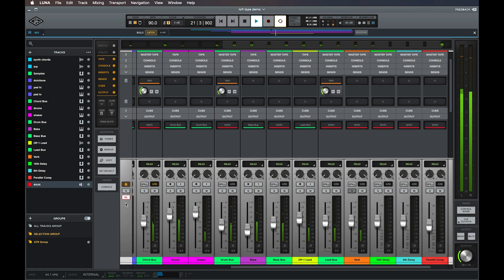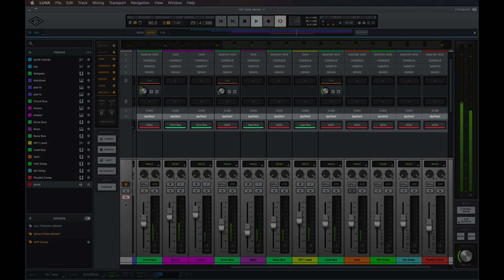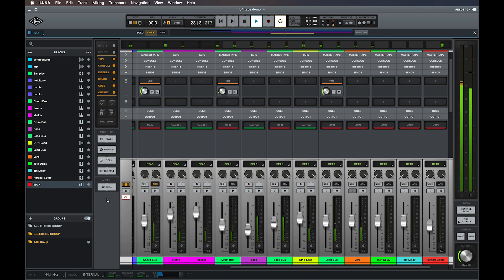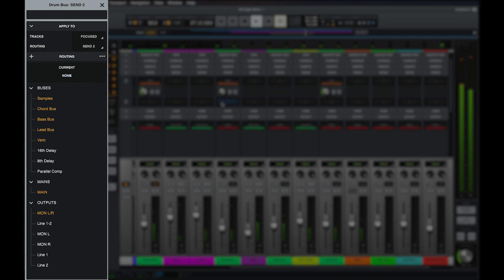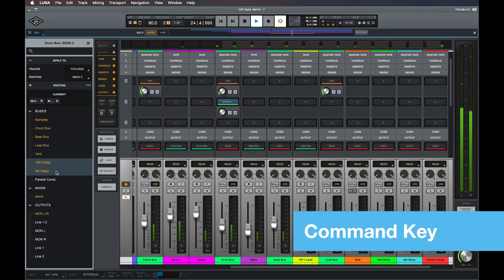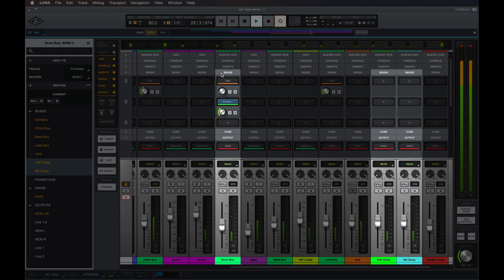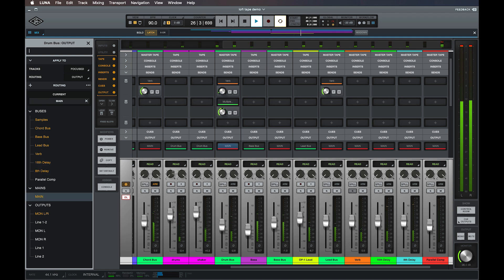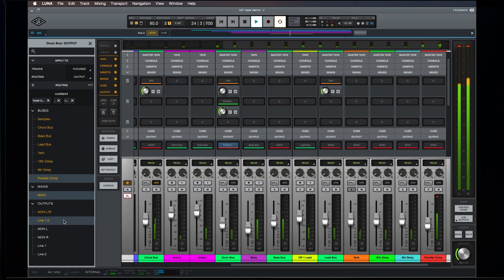LUNA Basics - Multing Sends & Outputs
In this video, learn how to multi-assign any of LUNA's sends and outputs in order to conveniently route audio from a single source to multiple destinations.

LUNA Recording System is FREE for all Thunderbolt Apollo & Arrow interfaces (Mac only).